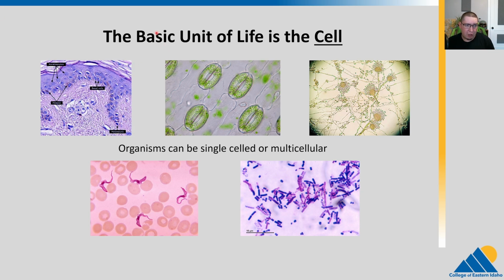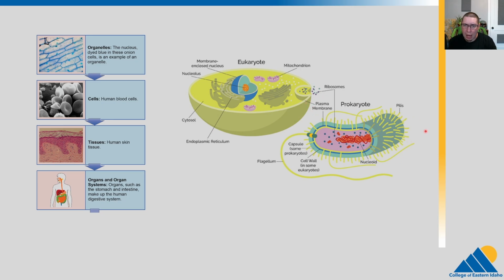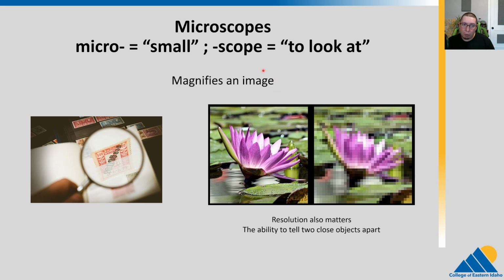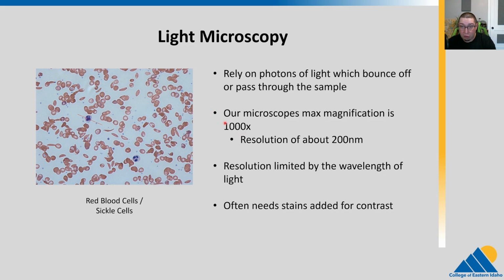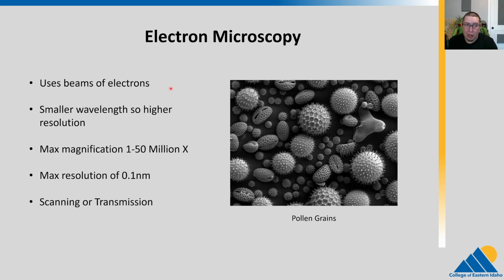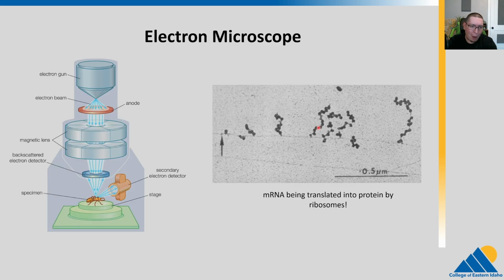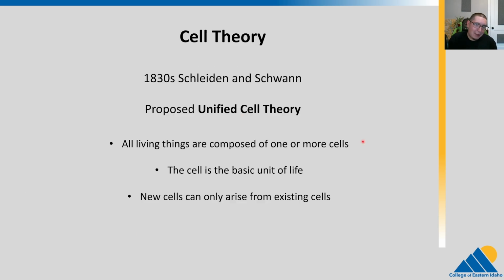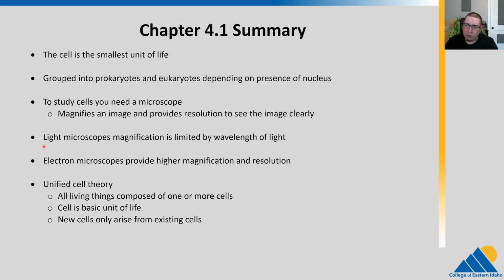BIOL201 Ch4.1 | Studying Cells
Biology 201 Lecture Video Covering Chapter 4.1 of OpenStax Biology Summary:
The cell is the smallest unit of life

Grouped into prokaryotes and eukaryotes depending on presence of nucleus

To study cells you need a microscope
Magnifies an image and provides resolution to see the image clearly

Light microscopes magnification is limited by wavelength of light

Electron microscopes provide higher magnification and resolution

Unified cell theory
All living things composed of one or more cells
Cell is basic unit of life
New cells only arise from existing cells